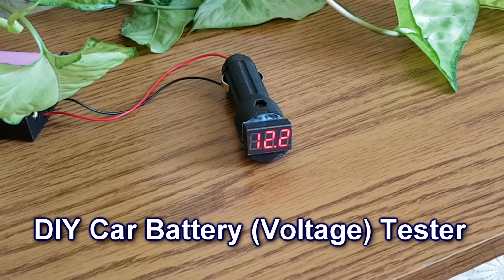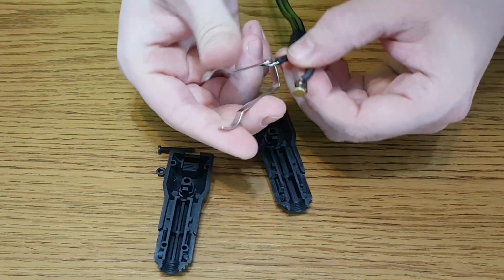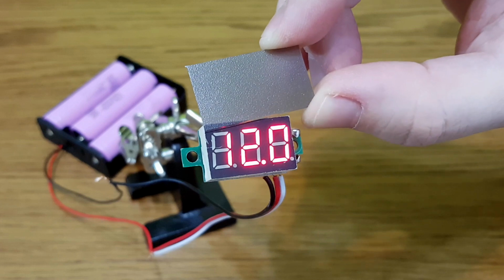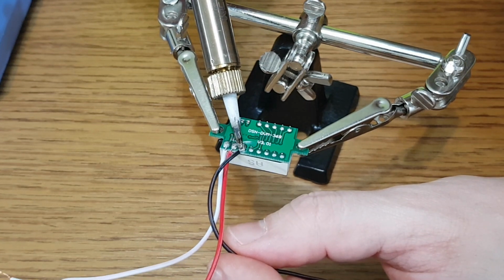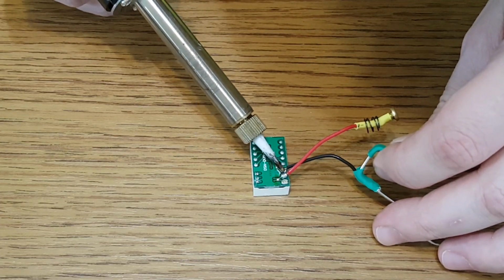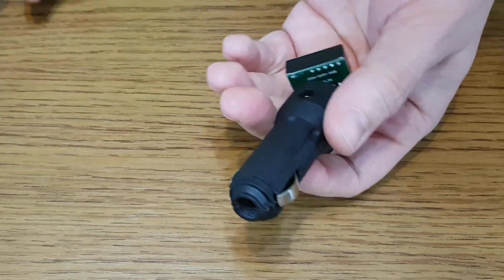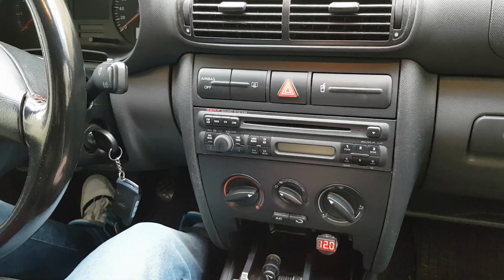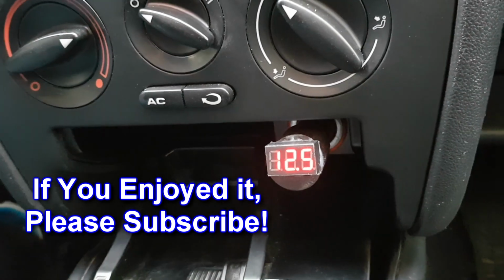DIY - Car Battery (Voltage) Tester - 12V socket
In this video I will show you how I made this 12V socket car battery tester. You can use it to test the car battery, or if the alternator delivers the necessary voltage to properly charge the battery.

32V small digital voltmeter

Track: ÉWN - Feels (Original Mix)